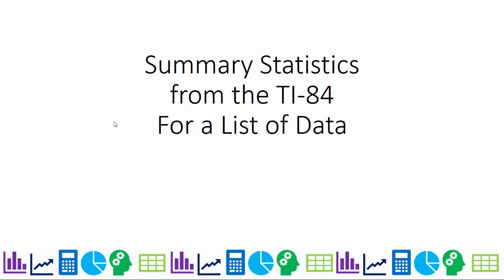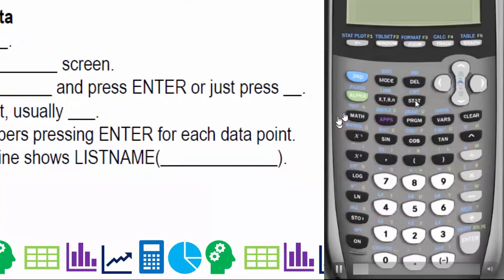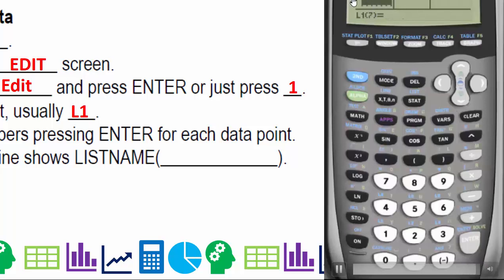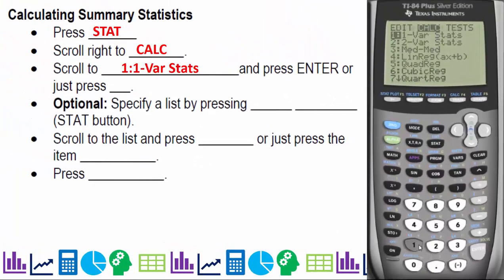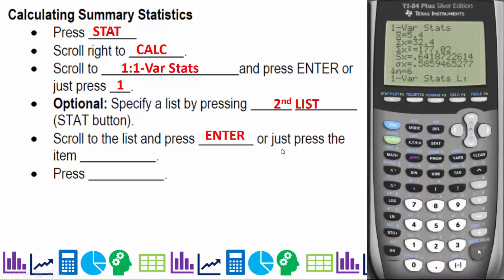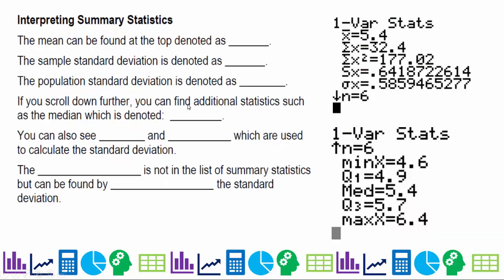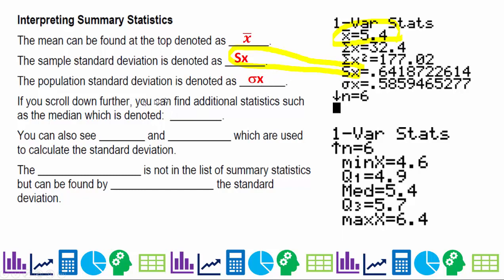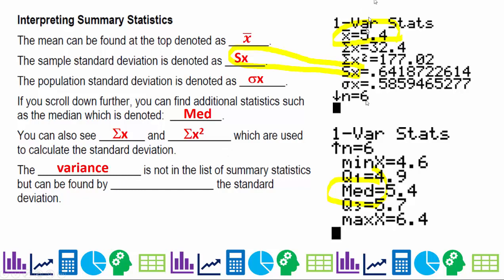B2b Summary Stats for a List of Data Ti 84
Using the TI-84 to enter a list of data and generate summary statistics.